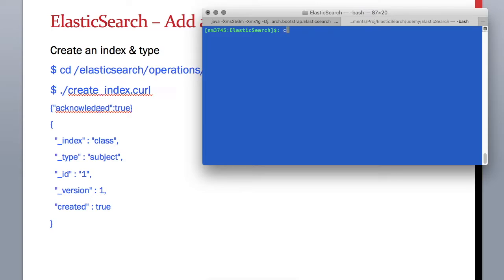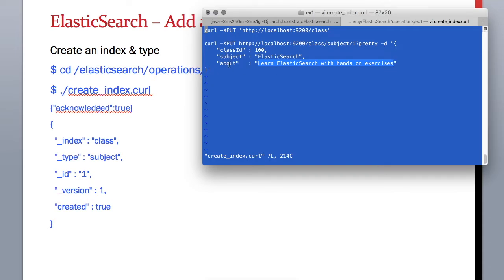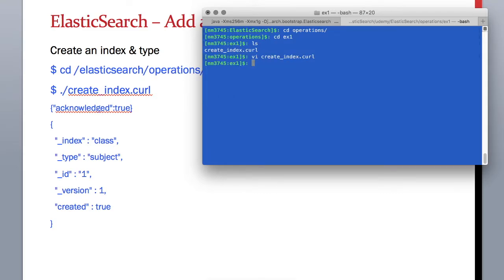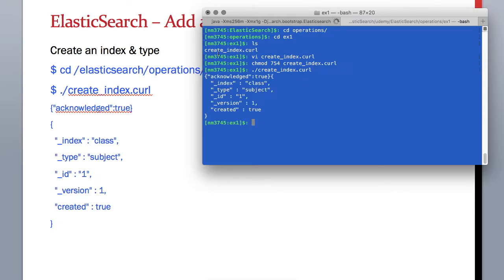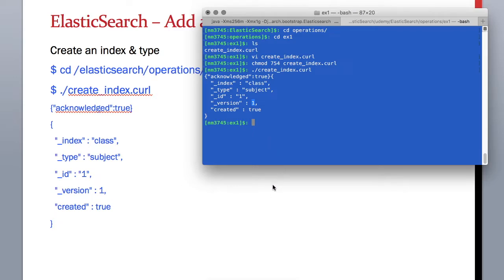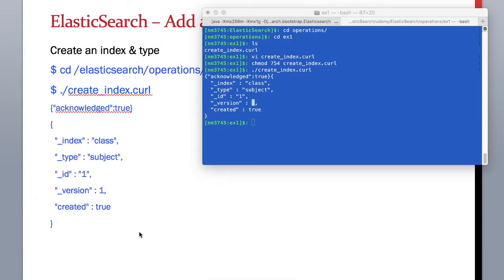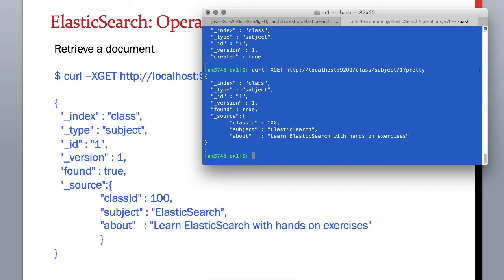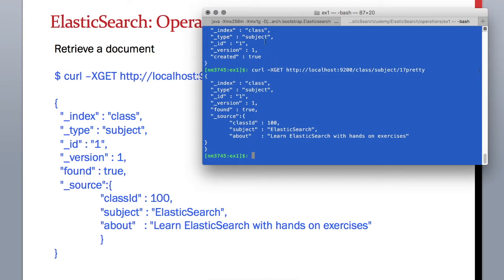4.7 ElasticSearch Training - Running Read Operations on ElasticSearch Index Part 1